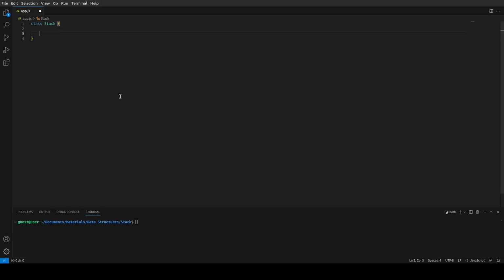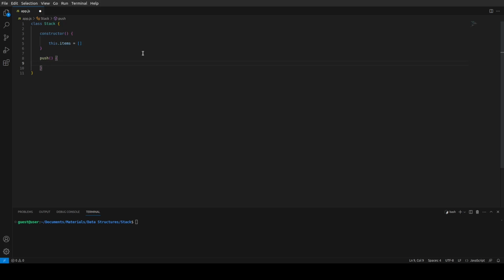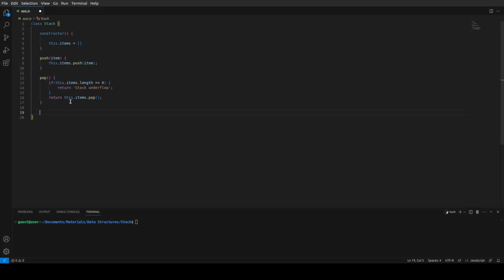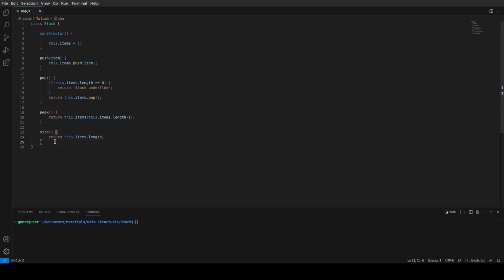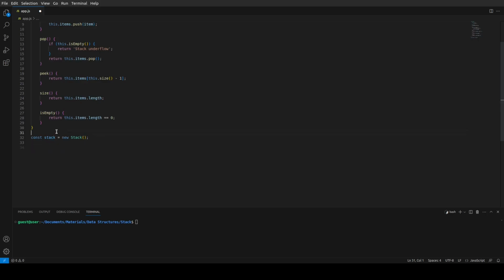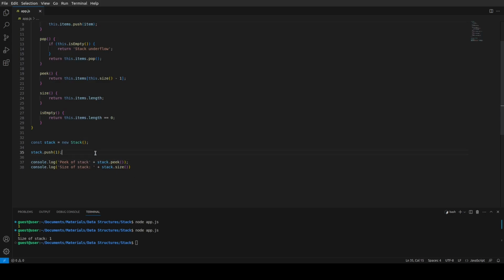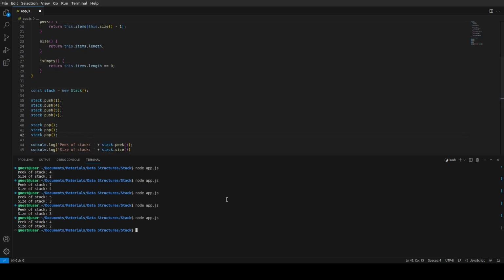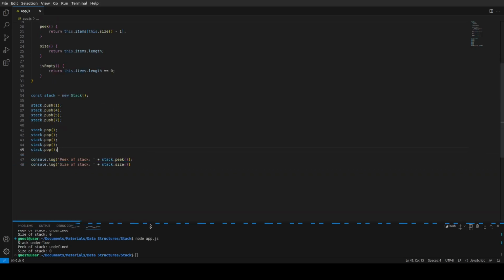Data Structures #1: Stack - Implementation